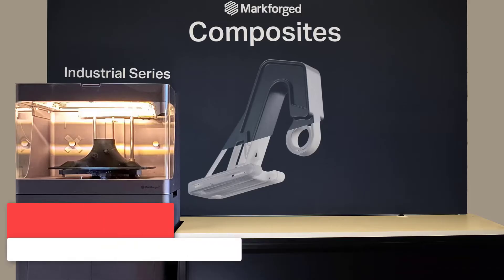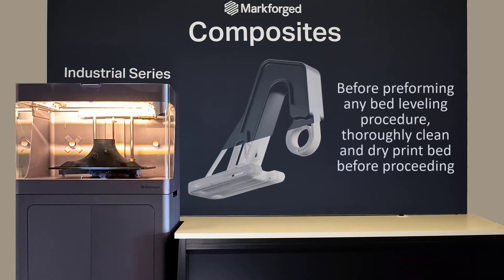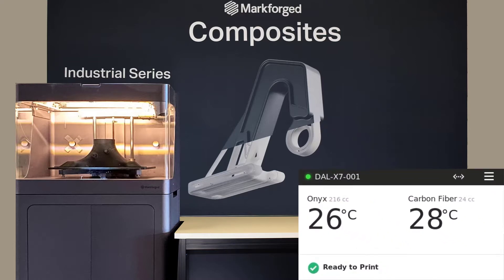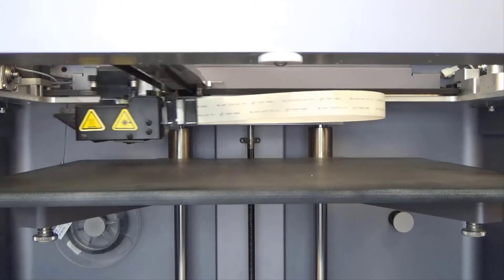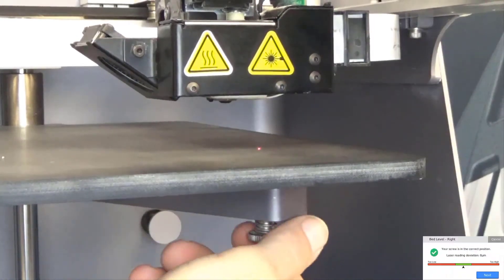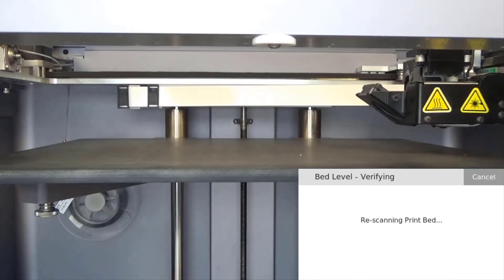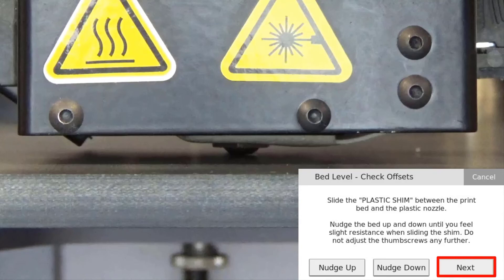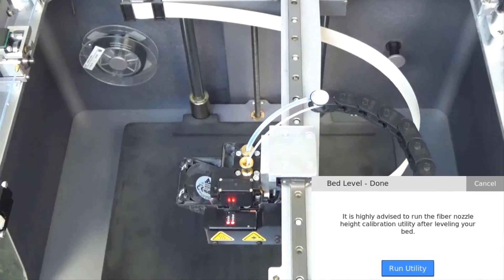How to Laser Level the Industrial Printer Print Bed - Markforged Industrial 3D Printer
The X7 Industrial printer includes an automated laser-assisted bed leveling routine. Follow the procedures in this video on a regular basis, especially if there are print issues or if the print bed has been replaced.